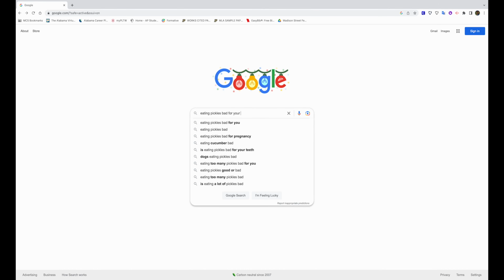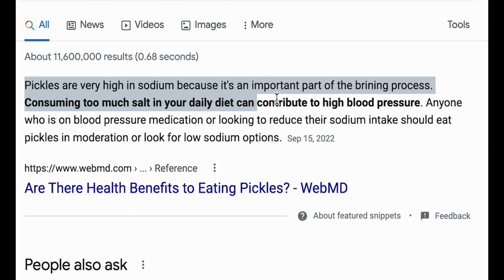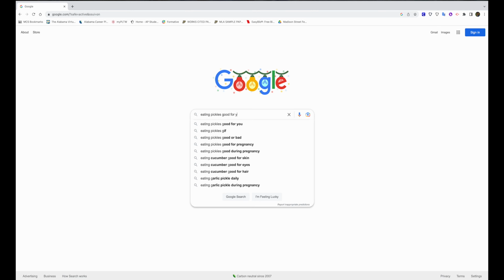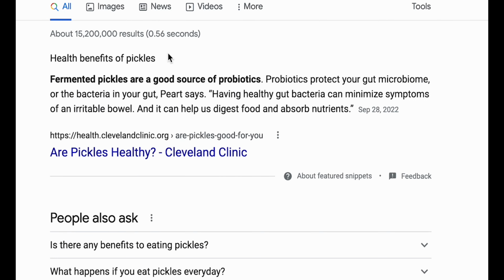Research 101 - Karsten Erskine - 2023 Best Tutorial Nominee